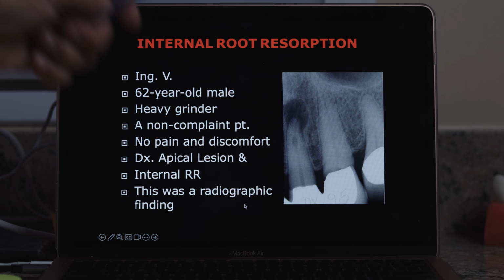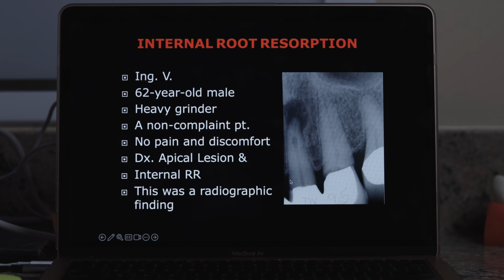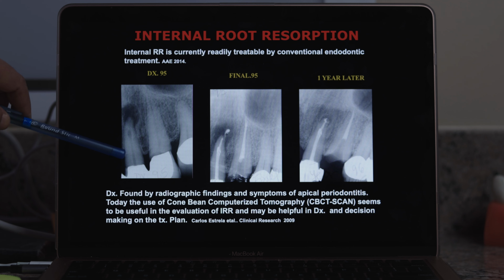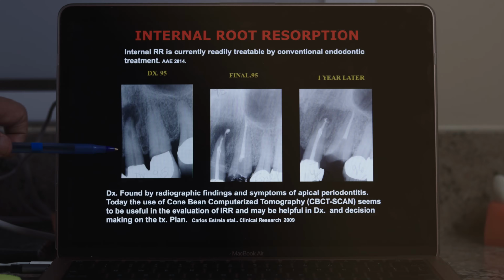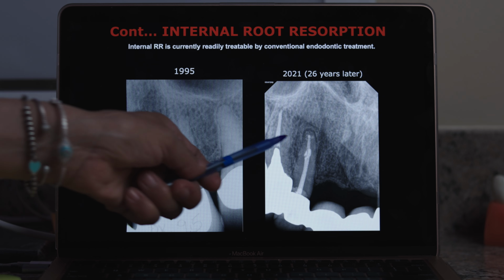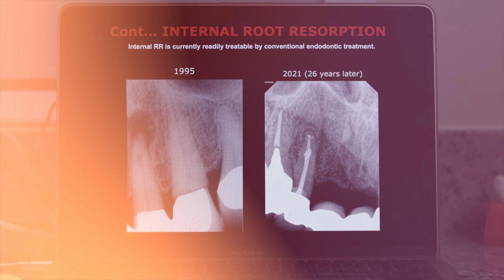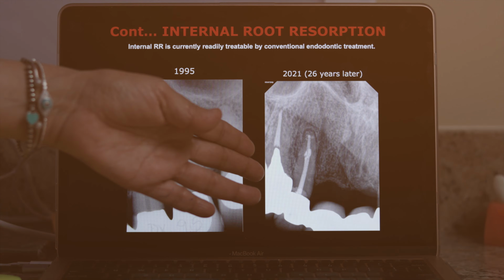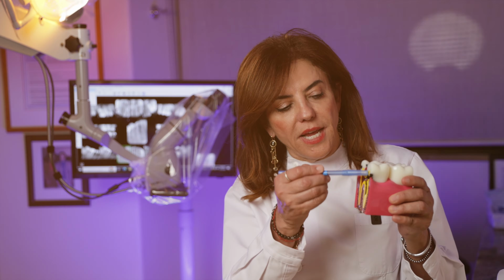INTERNAL ROOT RESOPTION AND YOUR SMILE